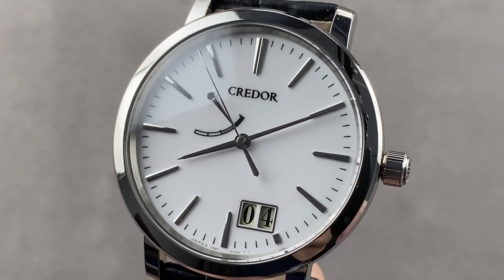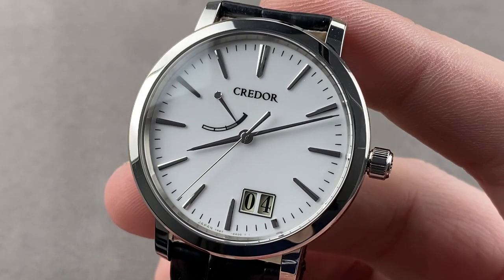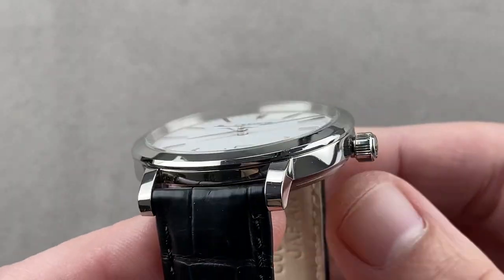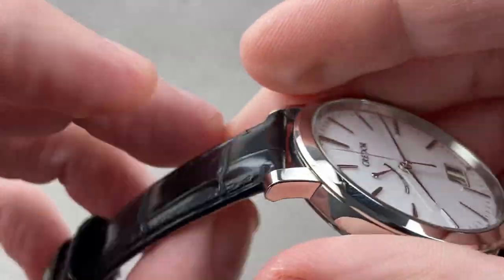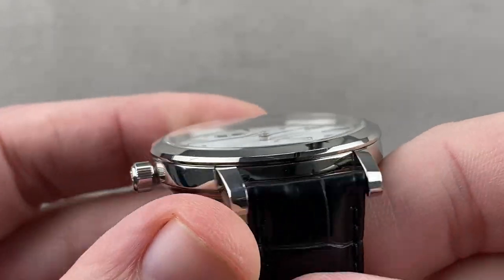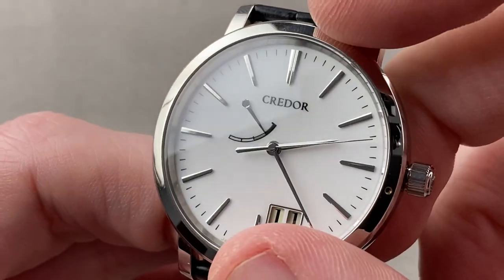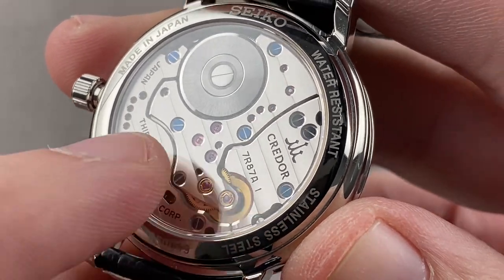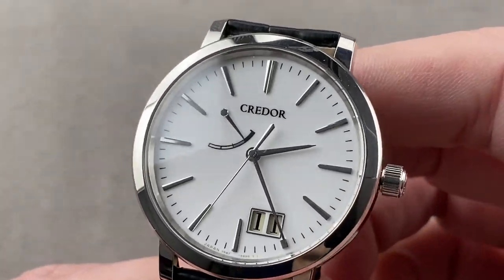(Seiko) Credor Spring Drive Big Date Hand-Wind GCLP993 Seiko Credor Watch Review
SKU: 4457966

The (Seiko) Credor Spring Drive Big Date Hand-Wind GCLP993 is encased in 38mm of stainless steel surrounding a white dial on a black alligator strap. Features of this Credor Spring Drive Big Date Hand-Wind include hours, minutes, seconds, date and power reserve indicator.

For complete details, watch the full Credor Spring Drive Big Date Hand-Wind review by Tim Mosso!